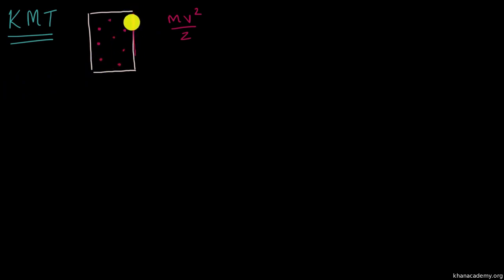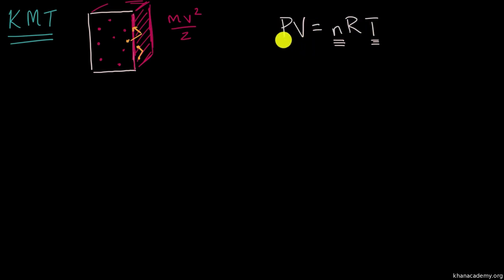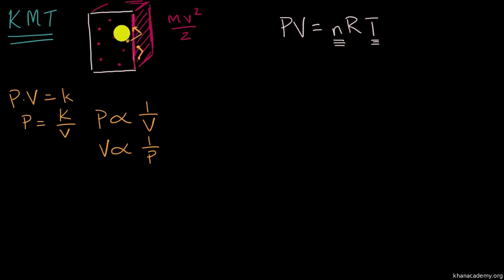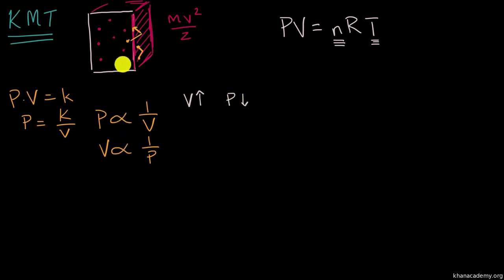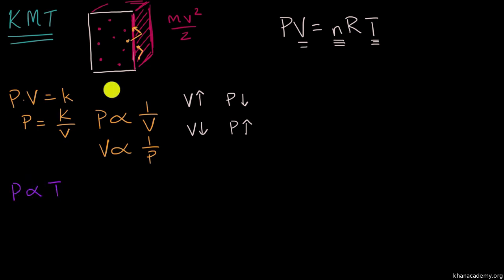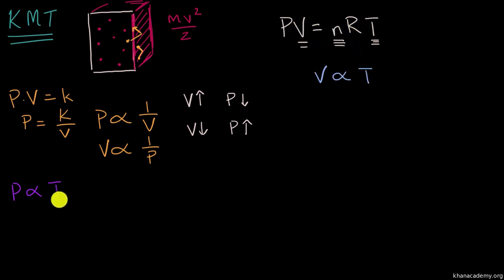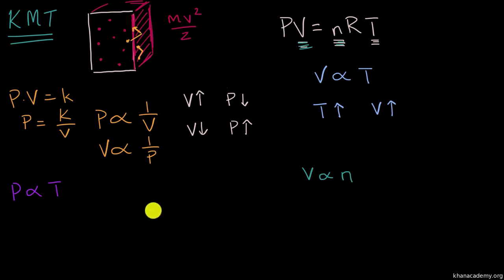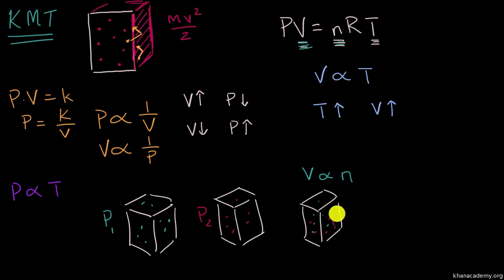Unit 3: Intermolecular forces.Kinetic molecular theory and the gas laws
The kinetic molecular theory (KMT) can be used to explain the macroscopic behavior of ideal gases. In this video, we'll see how the KMT accounts for the properties of gases as described by the various gas laws (Boyle's law, Gay-Lussac's law, Charles's law, Avogadro's law, and Dalton's law of partial pressures).